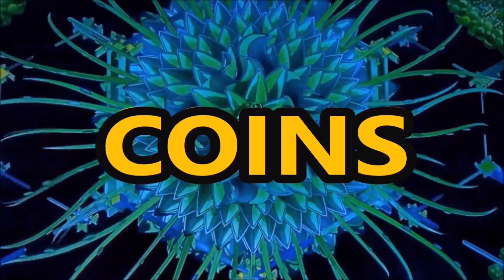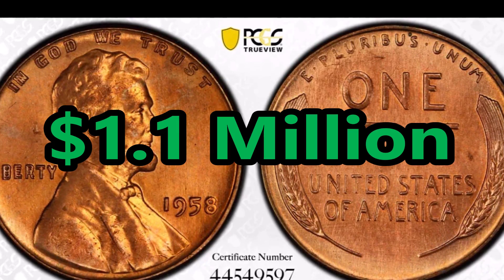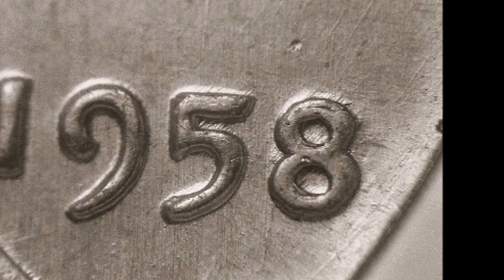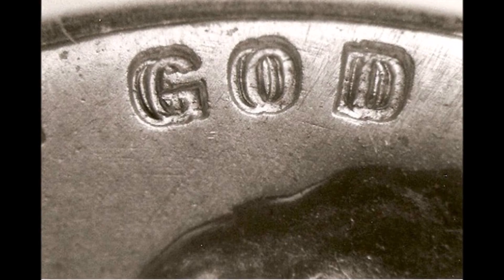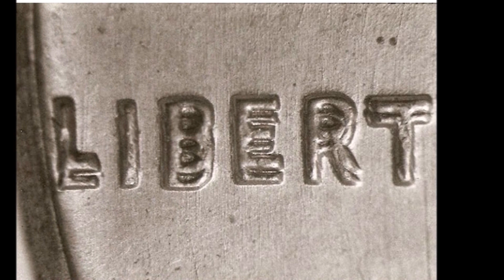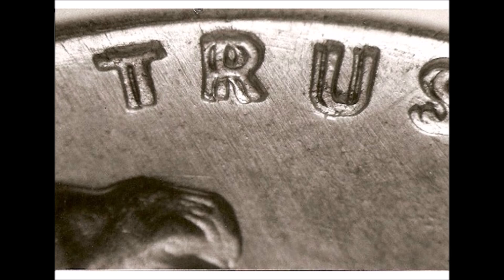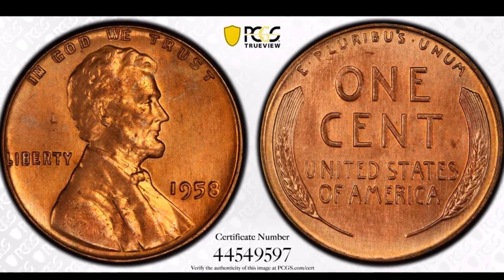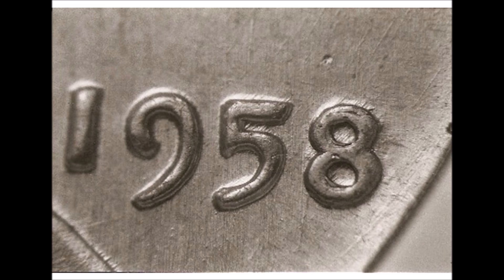1958 Doubled Die Lincoln Cent Variety Sold for $1,000,000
My Book on Amazon

AND... Remember... Always check your bills!
Useful Resources :
Check all your USA Variety Coins against the Cherrypicker's Guide
Or Identify your US Coins and see what they are worth in the Official USA Red Book

Keep Your Coin Collection Safe with these supplies:
Archival Safe, pvc free, Clear Coin Flips
Cardboard Coin Flips
Coin Collector's Starter Kit